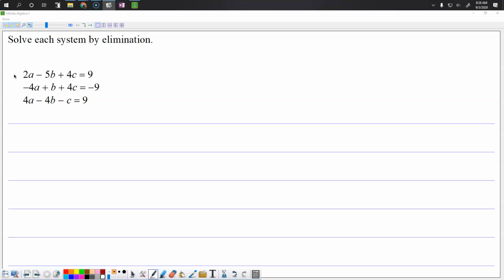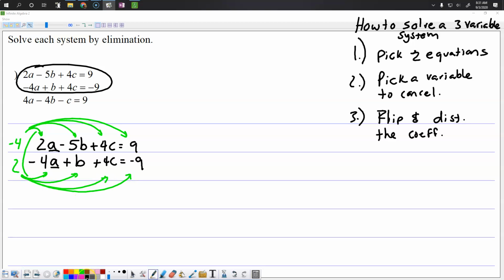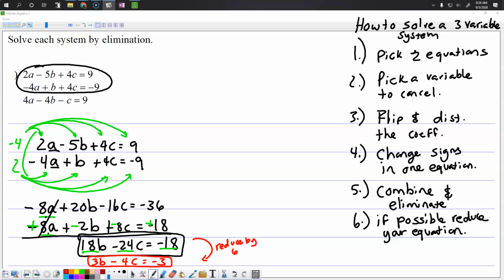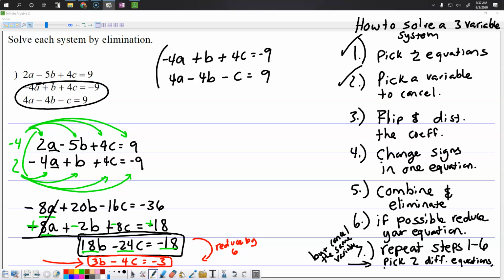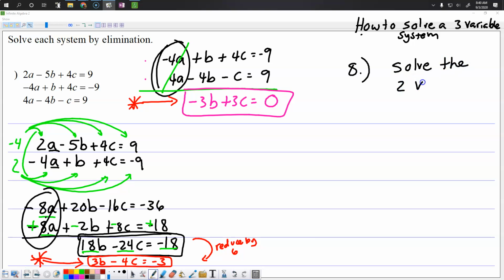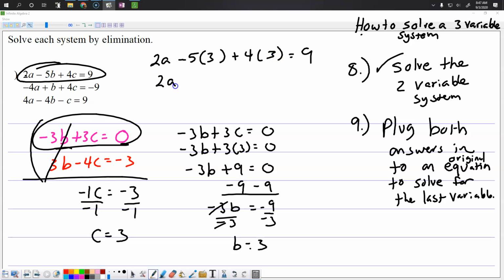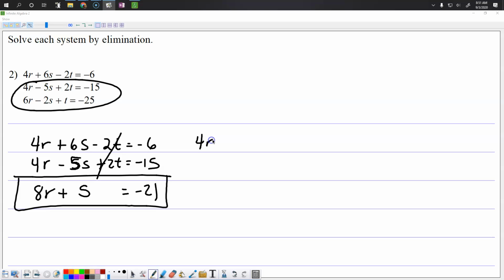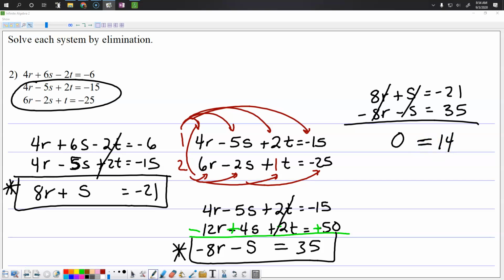Precal xtra credit lesson: 3 variable systems 20/21